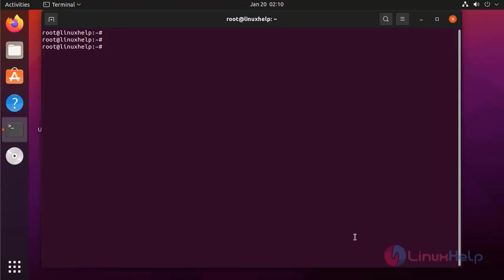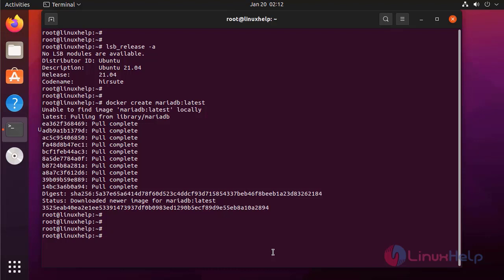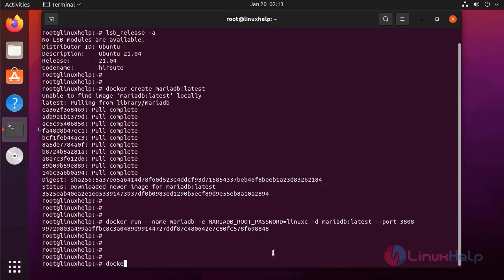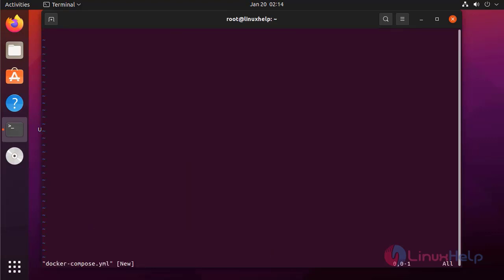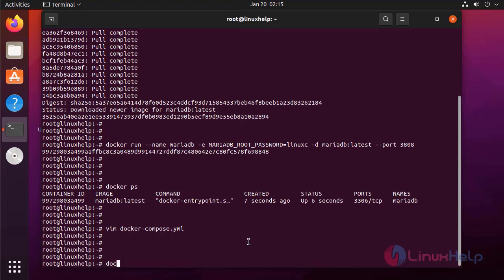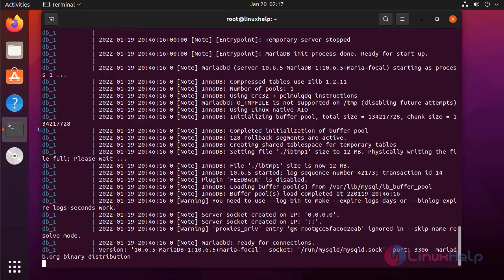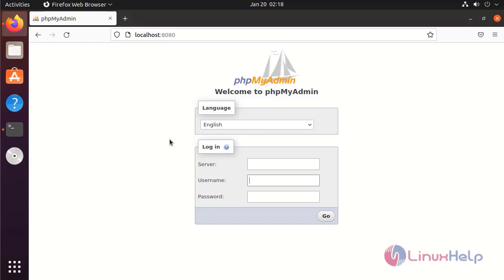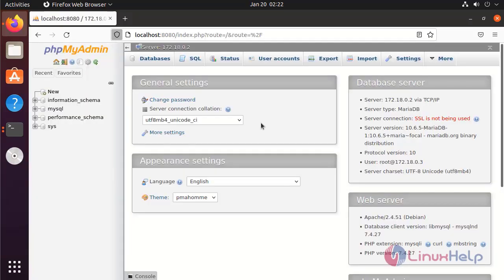How to install PhpMyAdmin by using Docker Compose on Ubuntu 21.04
Docker is a software platform that enables rapid development, testing, and deployment of applications. phpMyAdmin is a free software tool written in PHP that allows users to manage MySQL over the Web, as well as perform a wide range of operations on MySQL and MariaDB.